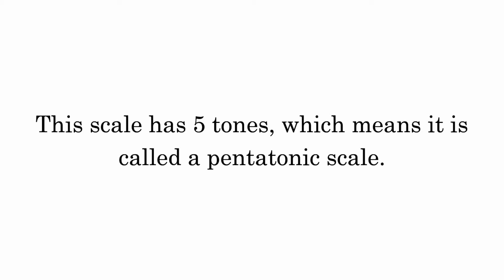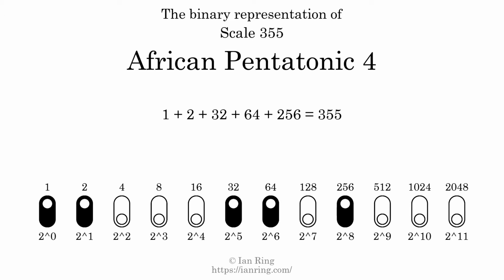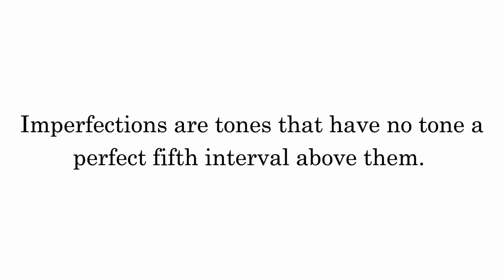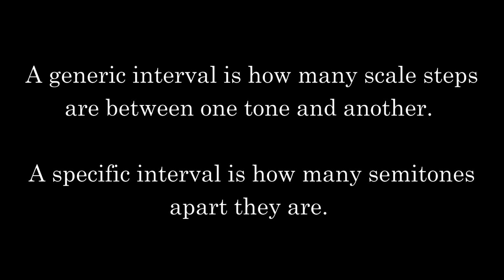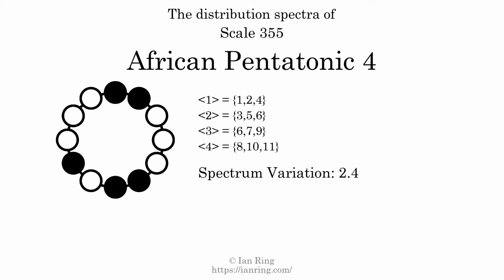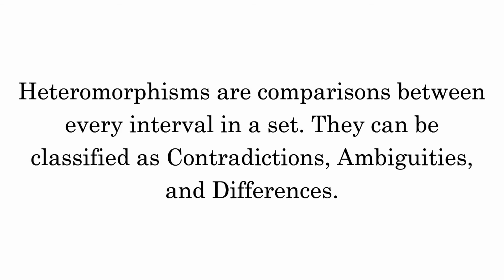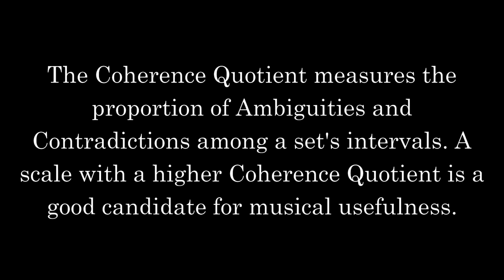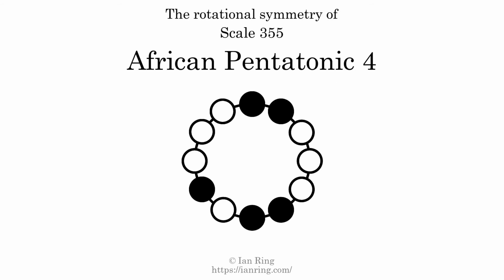Scale 355: African Pentatonic 4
More than you will ever need to know about Scale 355, a prime pentatonic scale also known as "African Pentatonic 4". Part of an enormous series of scale analysis videos by The Exciting Universe Of Music Theory.